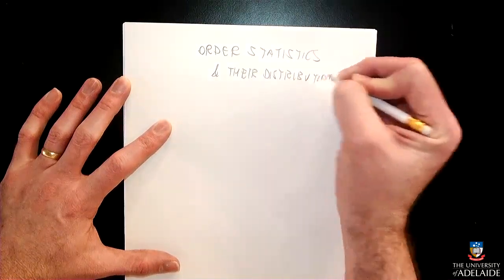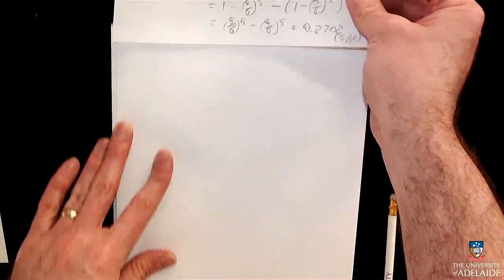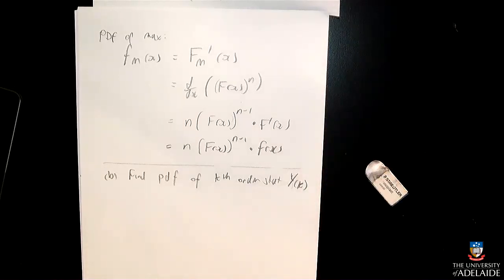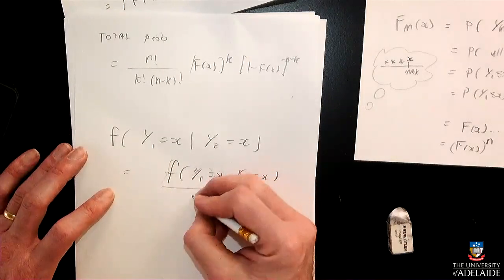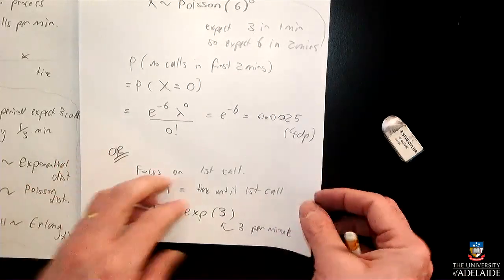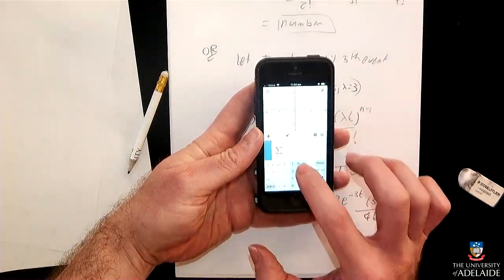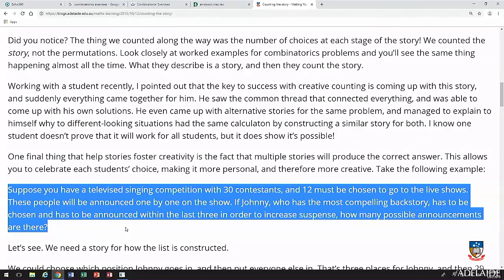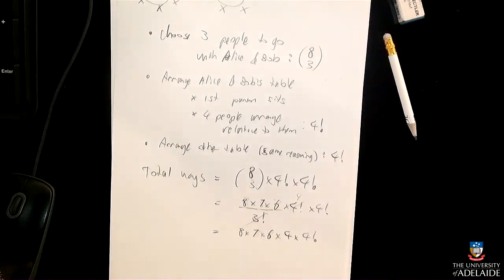REVISION SEMINAR: Prob & Stats II: Order Stats, Poisson Processes, Counting (Sem 1 2019)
This revision seminar was given to students in the University of Adelaide course Probability & Statistics II in Semester 1 2019. David taked about order statistics (at the start), Poisson processes including the Poisson and exponential distributions (starting at 1h5m20s) and counting (starting at 1h36m40s).